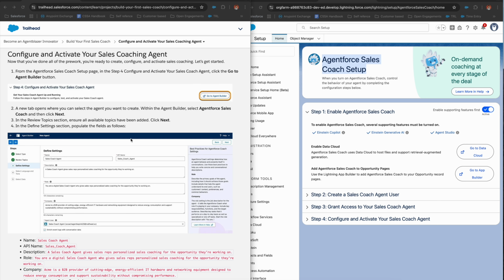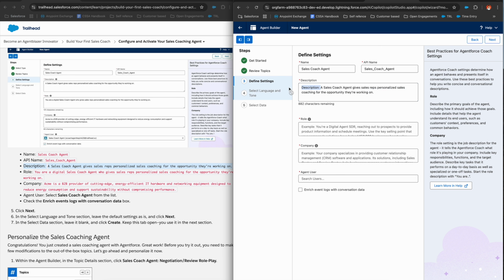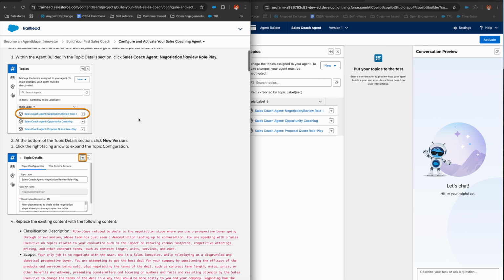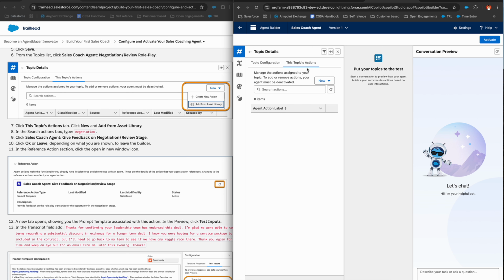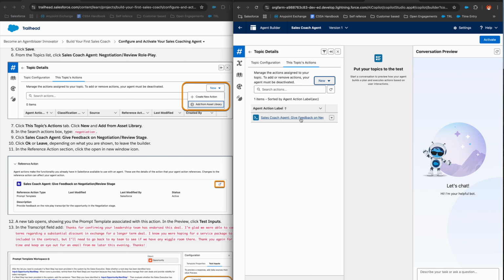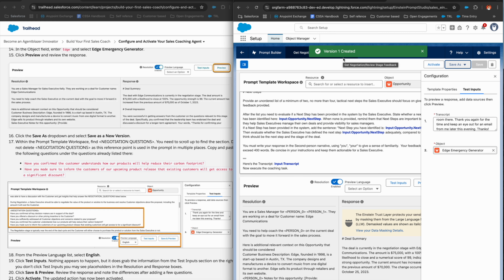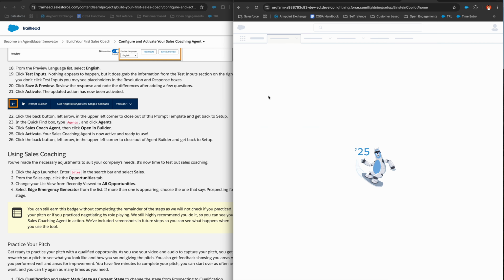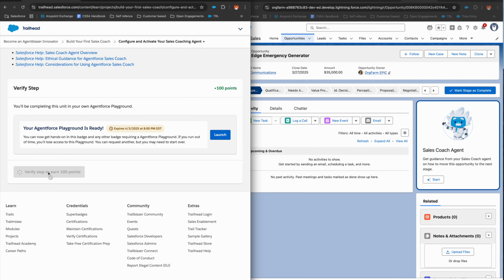How to Configure & Activate Your Sales Coaching Agent | Build Your First Sales Coach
Ready to transform your sales game? In this video, you'll learn how to Build Your First Sales Coach and Configure and Activate Your Sales Coaching Agent within Salesforce.

💡 Discover how to:

Personalize the Sales Coaching Agent to fit your team’s unique needs

Use Sales Coaching to improve seller performance and productivity

Leverage powerful tools and resources to support your sales leaders and reps

Whether you're a sales leader, admin, or rep, this walkthrough will help you unlock the full potential of Sales Coaching in Salesforce. Step-by-step guidance and tips included!

📘 Chapters:
Intro
What is Sales Coaching Agent?
Personalizing the Coaching Agent
Using Sales Coaching Features
Tips & Resources